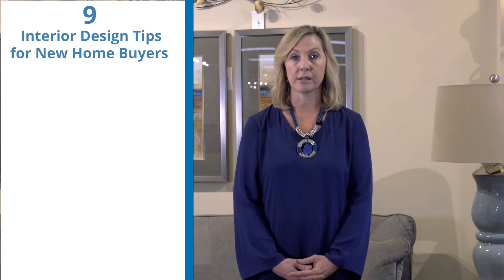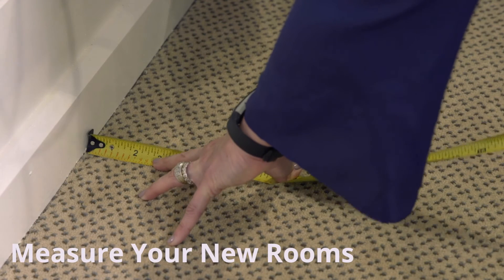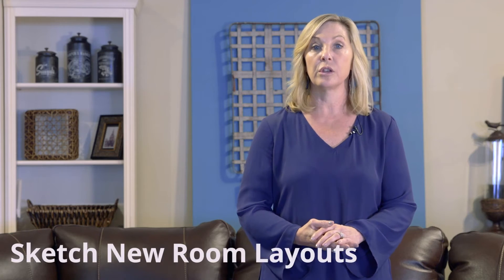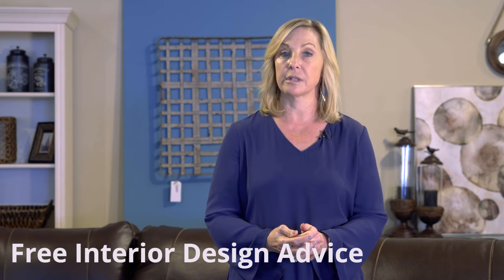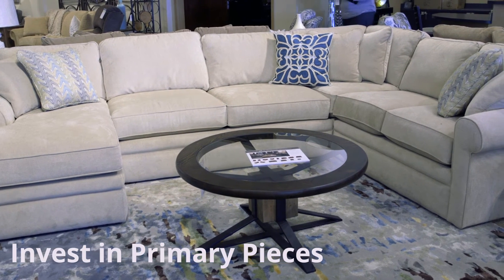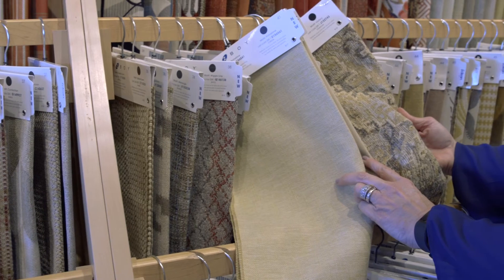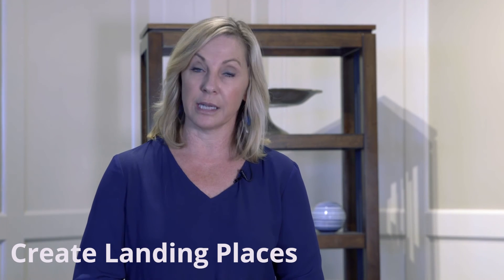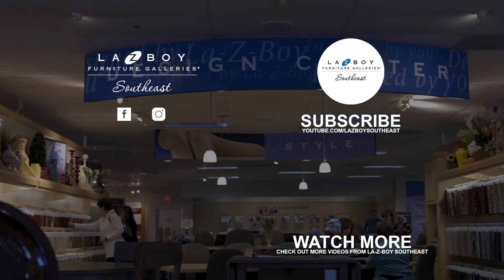9 Interior Design Tips for Decorating Your New Home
Are you purchasing your first home or moving to a new part of town? These interior design tips for new home buyers will help you bring a fresh start to your new living space.

At La-Z-Boy Southeast, we’ve helped thousands of new home buyers furnish their living rooms, dining rooms, and bedrooms.

In this video, Angela Margle (Interior Designer in Lexington, SC) shares nine interior design tips for new home buyers.

- Clean Out Your Old Home
- Measure Your New Room
- Sketch Your Room Layout
- Visualize New Furniture
- Get Free Interior Design Advice
- Invest in Primary Pieces
- Choose Your Fabric Before You Paint
- Mix & Match
- Set Up Landing Places